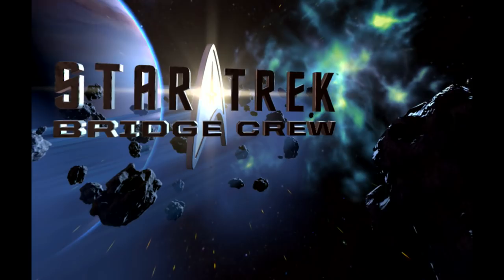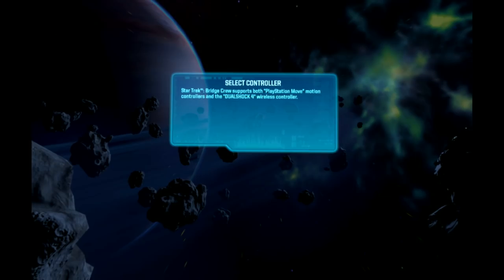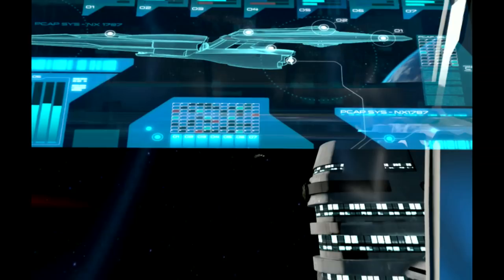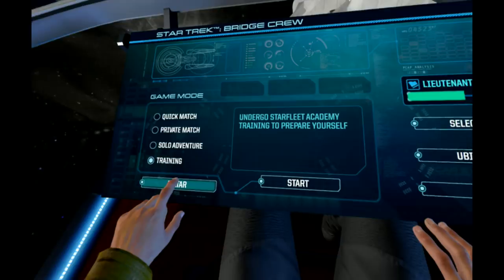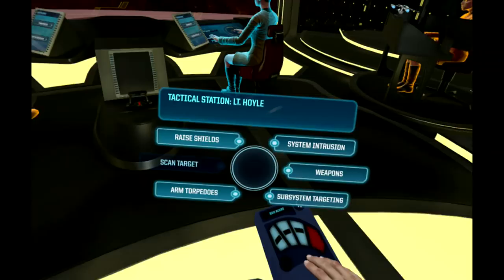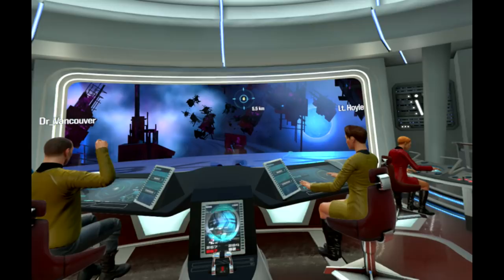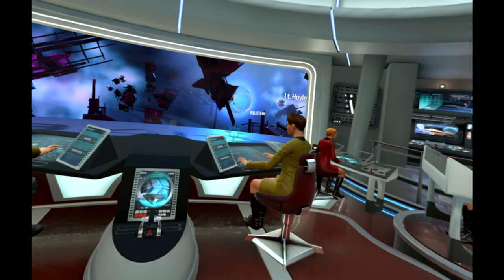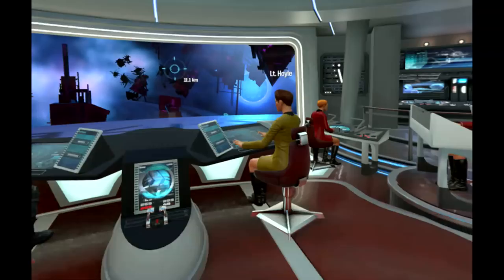STAR TREK BRIDGE CREW REVIEW - Happy Console Gamer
Star Trek: Bridge Crew is a virtual reality action-adventure video game developed by Red Storm Entertainment and published by Ubisoft for PSVR PlayStation 4 and Microsoft Windows.

Join Johnny Millenium The Happy Console Gamer as he discusses new video game news and reviews forgotten games that not many people know about but should!